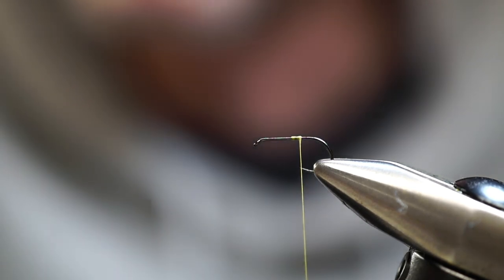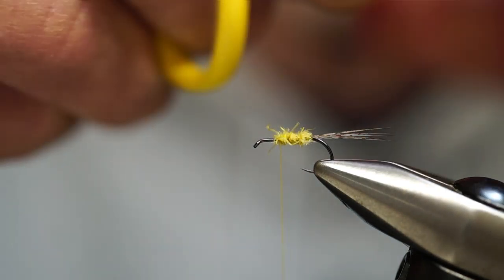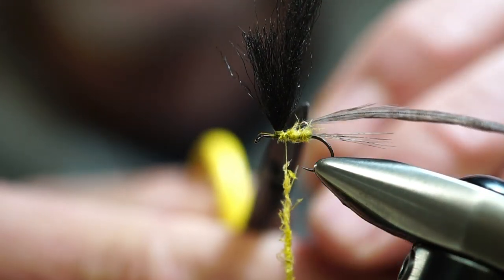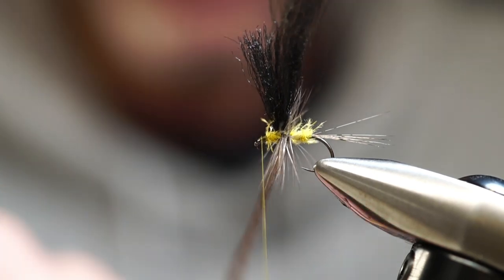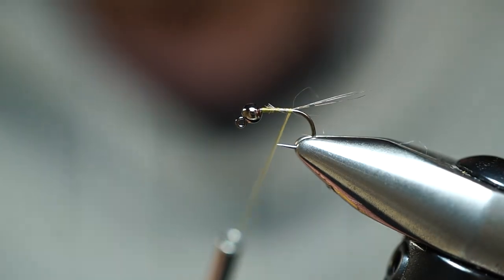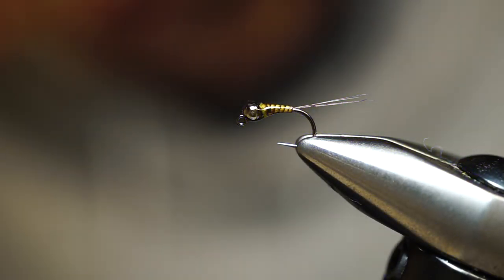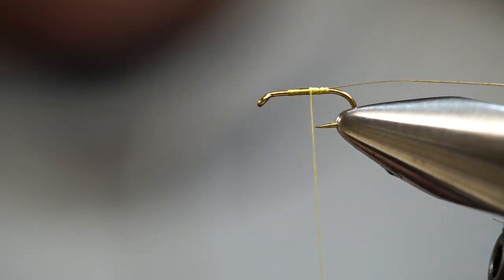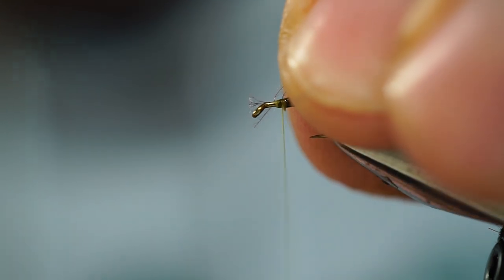Top Three BWO Patterns: How to Tie Barr's Vis A Dun, Puff Dady Emerger, BWO Perdigon Nymph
This short video was intended for my Penn State Angling students during COVID-19 situation, where our classroom session was done via remote.

I wanted to discuss three simple patterns anyone can tie while imitating the Blue Winged Olive:
Barr's Vis A Dun with black wing for glare conditions, Puff Daddy Emerger, and BWO Perdigon Nymph.